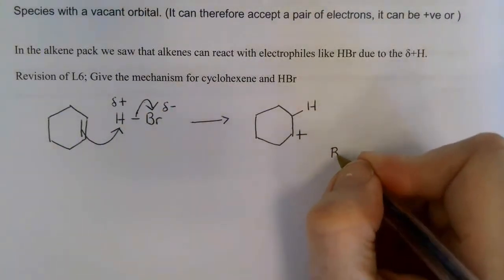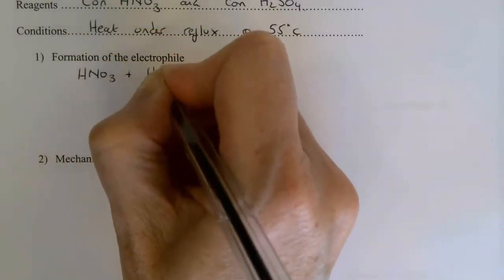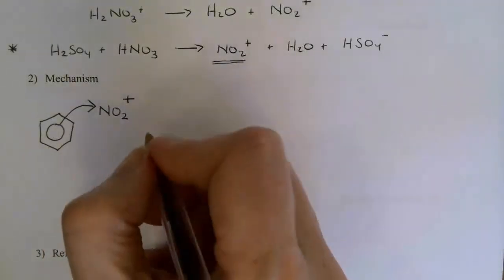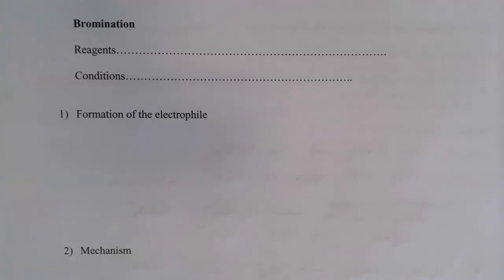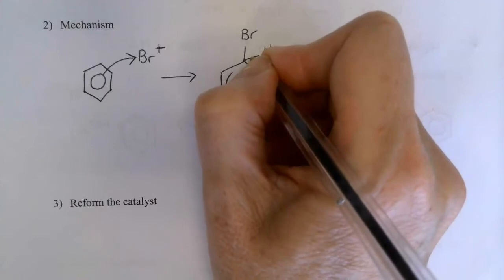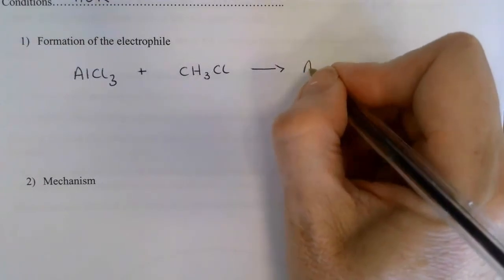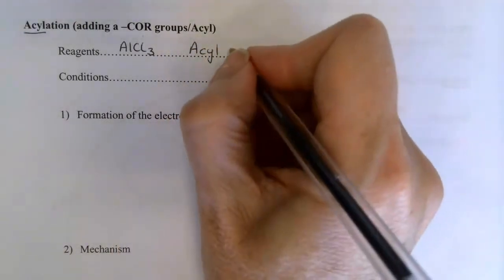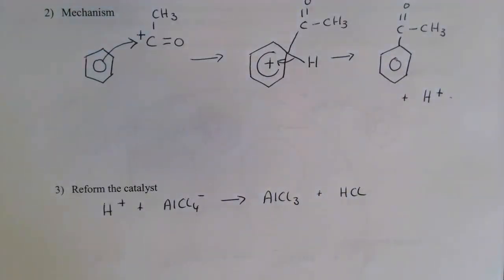Aromatics p 10 to 14